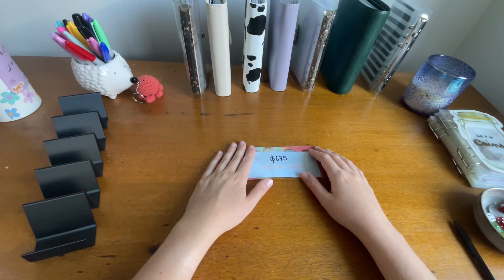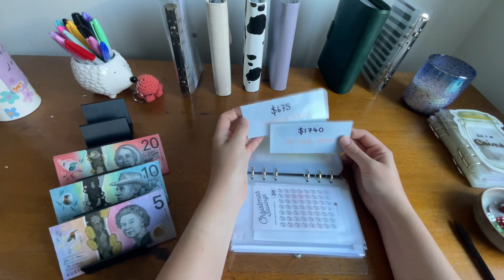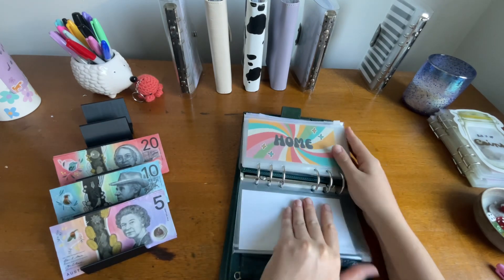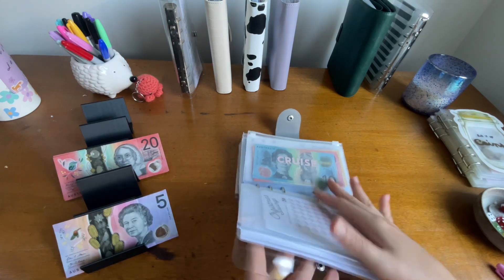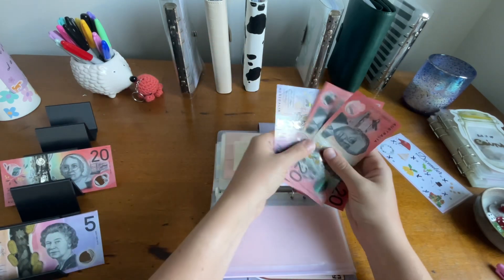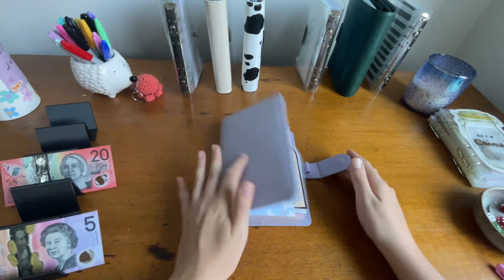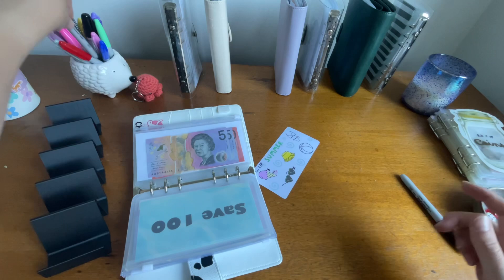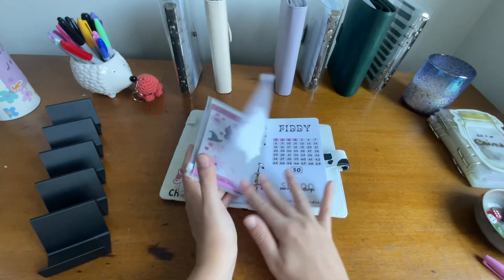December cash stuffing pay 1 | Budget with Vee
My name is Vee, a 27 year old cash stuffer who started this channel in 2023.

Credits:
Details of images used:

Please note I am not a financial expert or advisor, all content in this video is just my own thoughts and for my own personal circumstances. Do not take anything said in this video as financial advice.